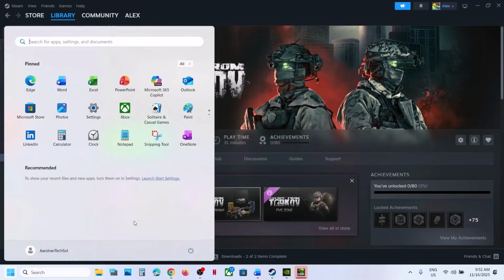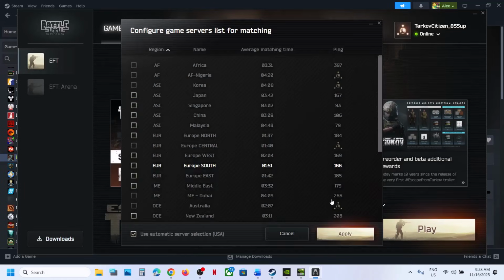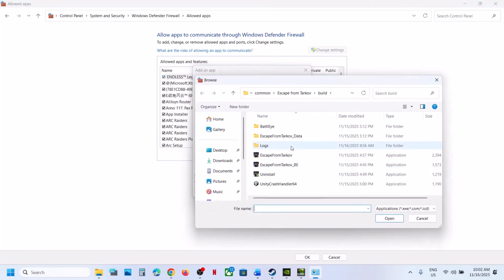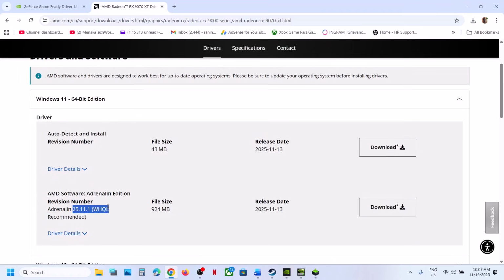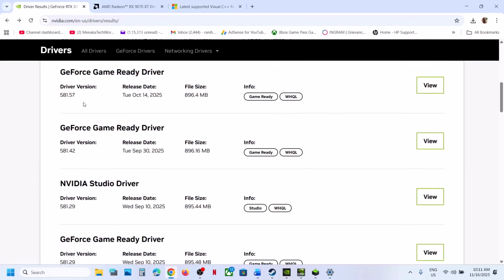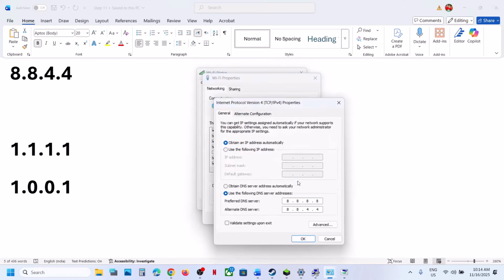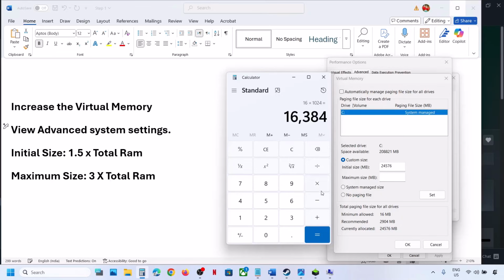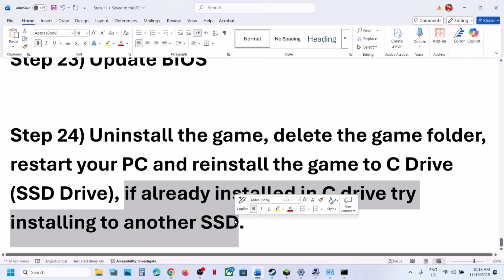Fix Escape from Tarkov Not Launching/Crashing/Unity Crash/Not Loading/Freezing/Black Screen Issue PC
Step 16) Run these commands
ipconfig /flushdns
ipconfig /release
ipconfig /renew